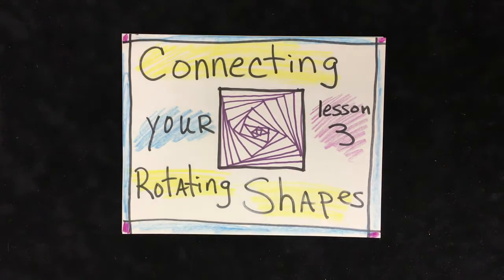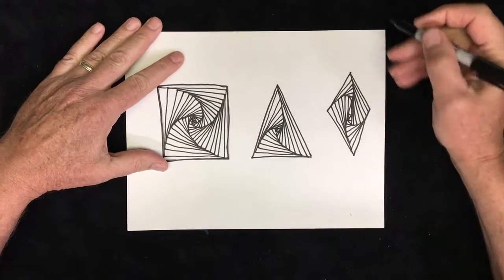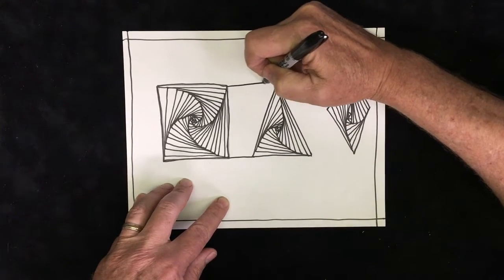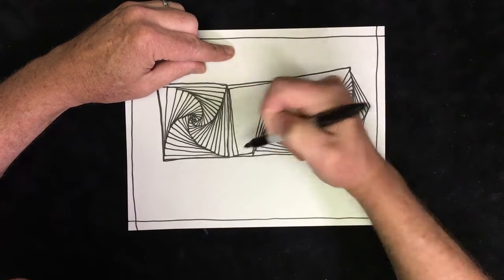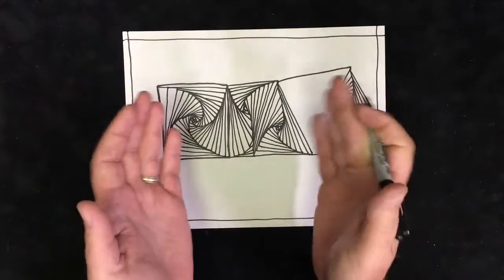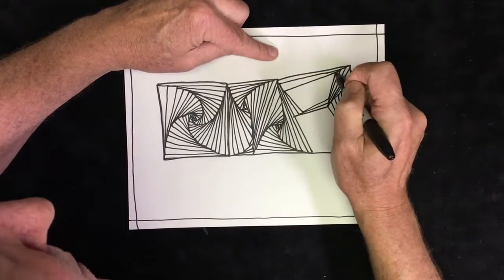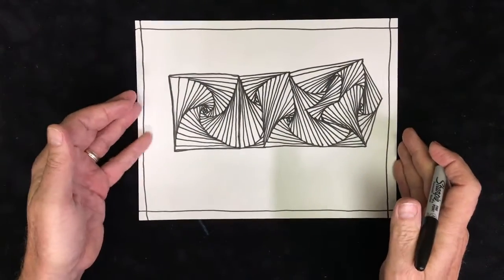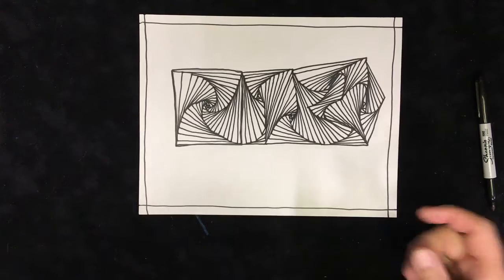Rotating Shapes Lesson 3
This is where the magic happens.  When you learn how to fill in the spaces between the shapes, a whole new image appears.